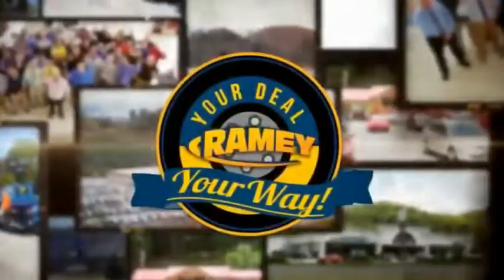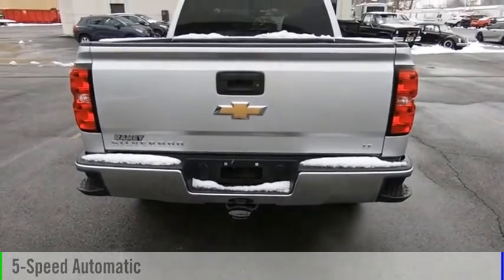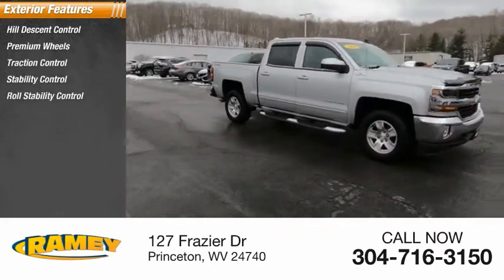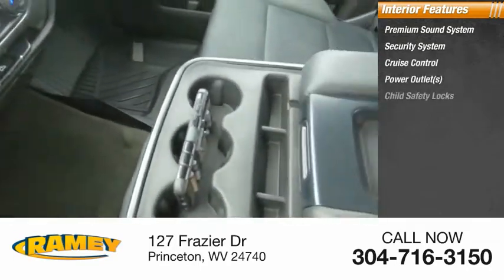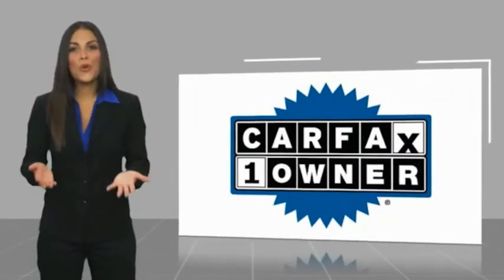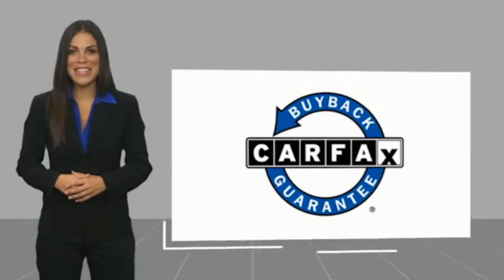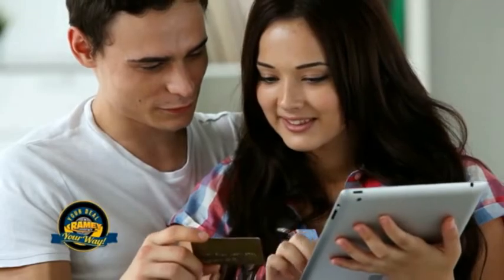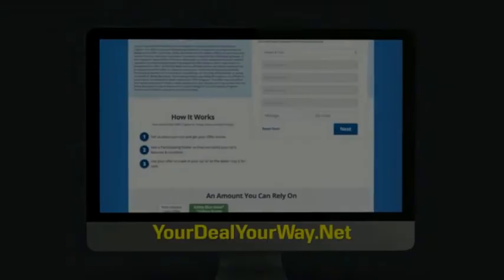2014 Jeep Wrangler Unlimited Princeton WV T-21752A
2014 Jeep Wrangler Unlimited Unlimited Sahara

Ramey Motors
127 Frazier Dr

EL233548